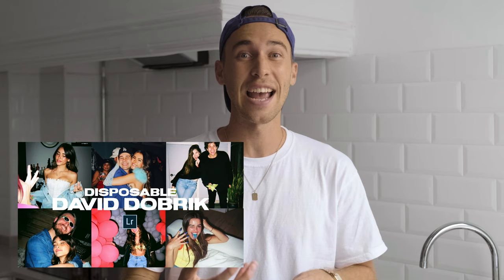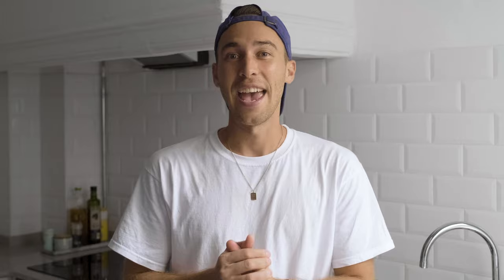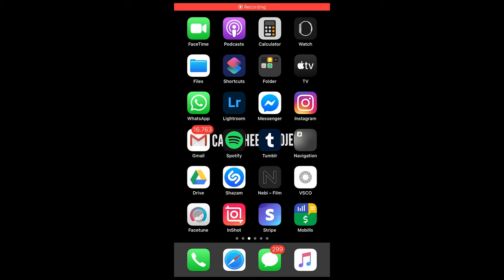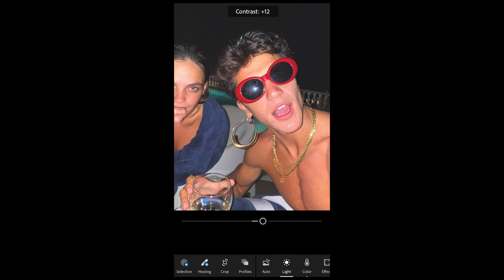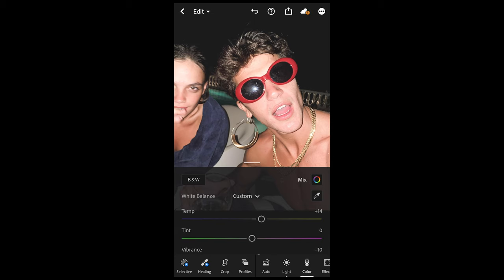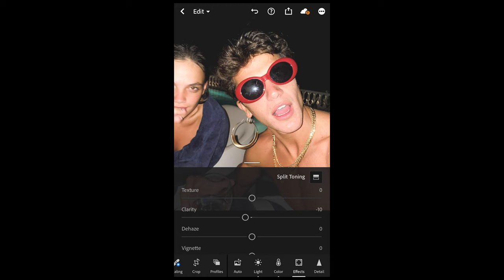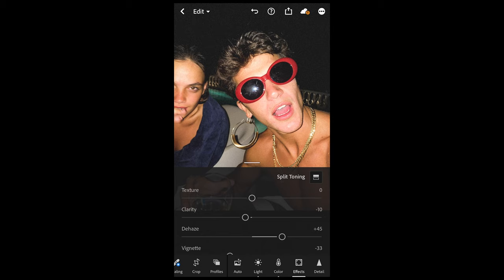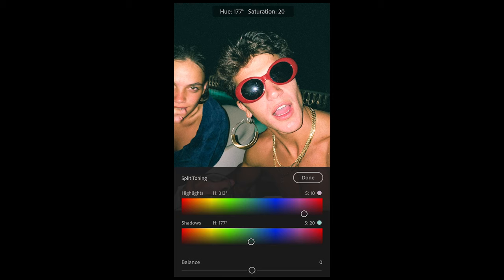DAVID DOBRIK Disposable Camera Look + Mobile Preset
I finally came through with the @DavidDobrik disposable camera inspired preset. You guys have been blowing up my instagram DMs with these requests and I finally figured out how to create the David Dobrik Disposable camera look for your instagram with your mobile phone in the free lightroom app. Enjoy this video and let me see what you create.

So excited to see your results!
Cheers
Steven